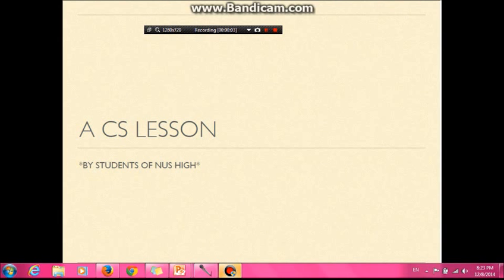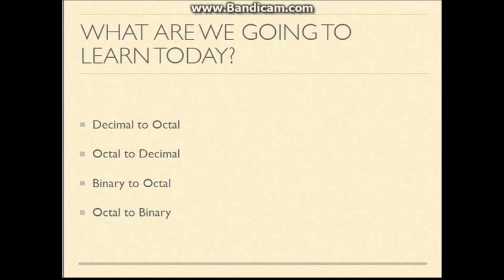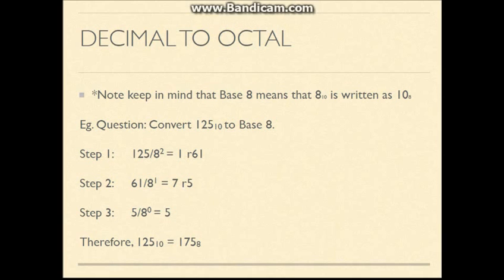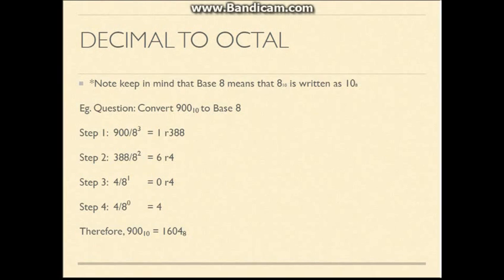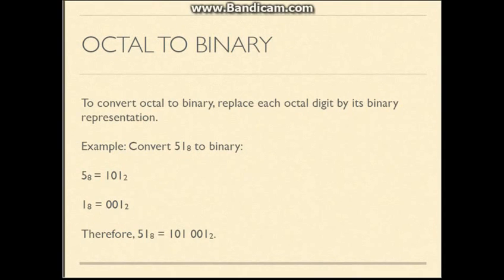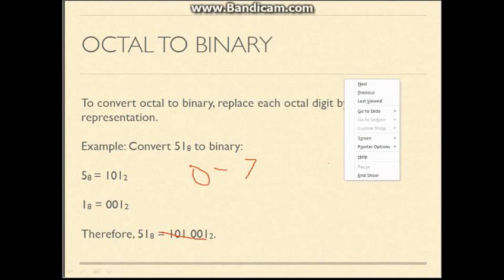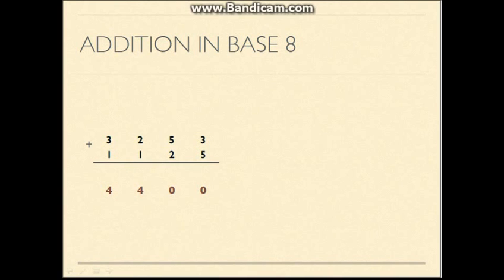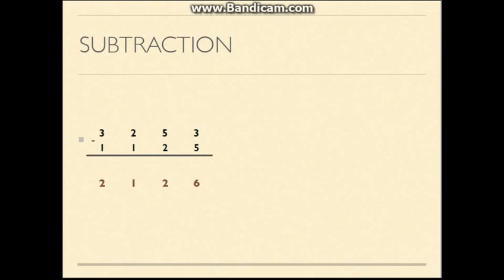CS1201 Group Task 1 Video